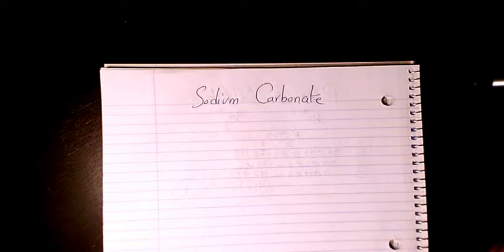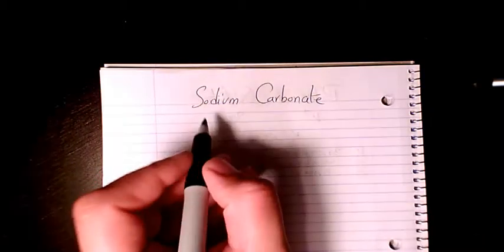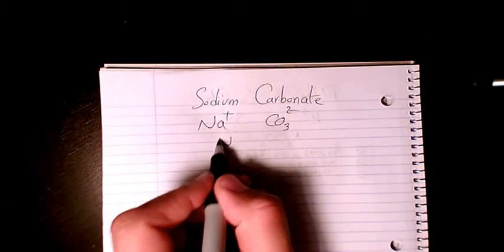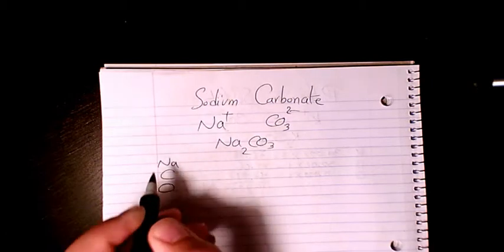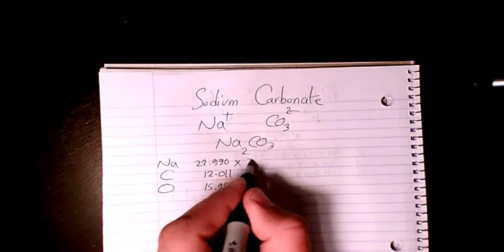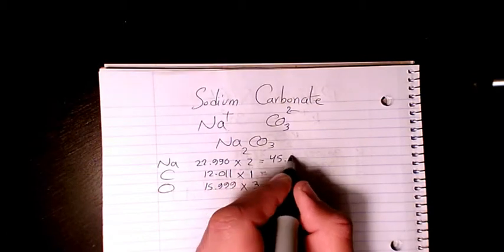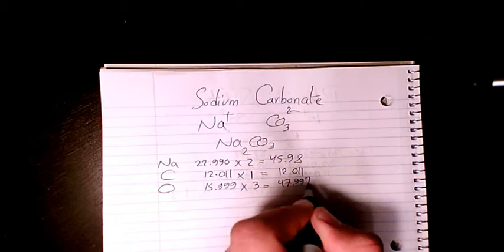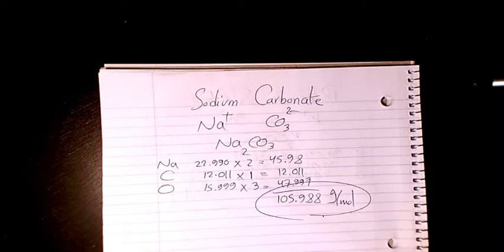What is the Molecular Formula and Molar Mass of Sodium Carbonate?